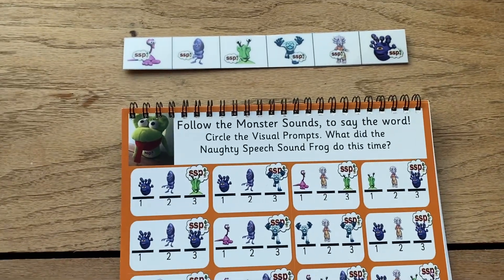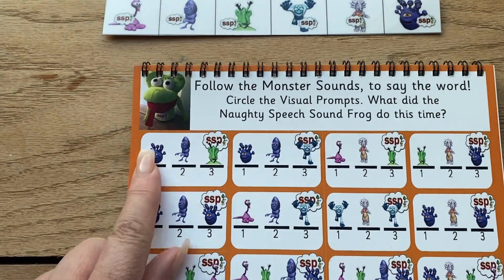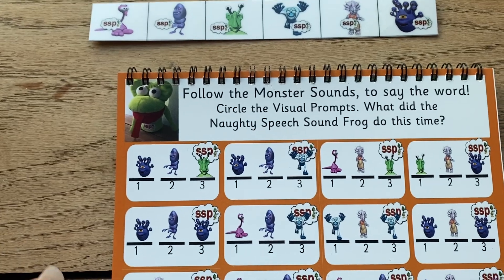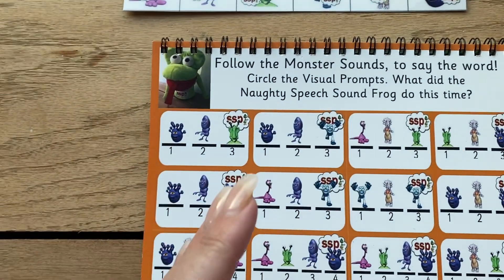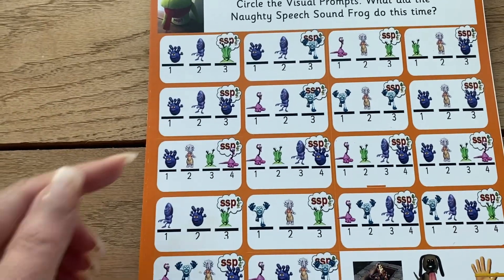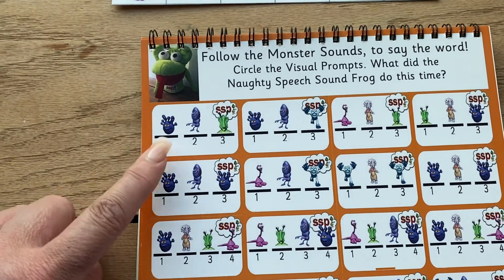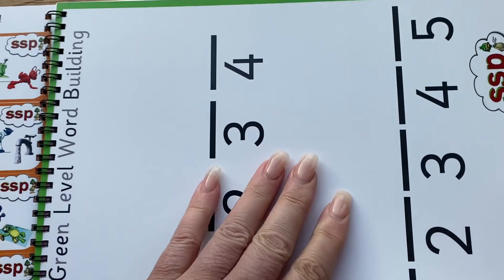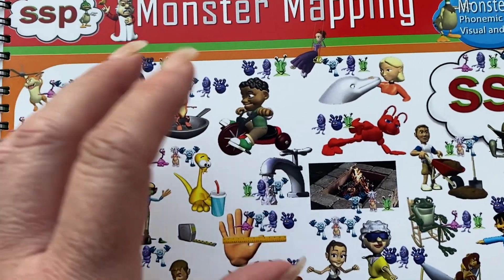Phonemic Awareness Mastery Program : Is your 4 or 5 year old ready to learn phonics?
is a Private Support Group for Parents of Young Children - ask to join after watching the £10 ‘Getting Started’ Pre-Recorded Presentations

We do this so that everyone has a basic understanding of Orthographic Knowledge and Speech Sound Mapping. You won’t be approved if you haven’t accessed the £10 training.

It’s the tab on the Ortho-Graphix site that says Training 🎶

and ask to join. Give your training sign up email.

You will learn how to use Phonemic Awareness Mastery and some invited to test the new tech - eg playing words in sounds using Phonemies and see the written word - and the clickable library (click unfamiliar words to see the mapping, hear the sounds and words)

During the 3 week access to Getting Started training you can access Monster Map and Drag on desktop and download and print monster mapped words.